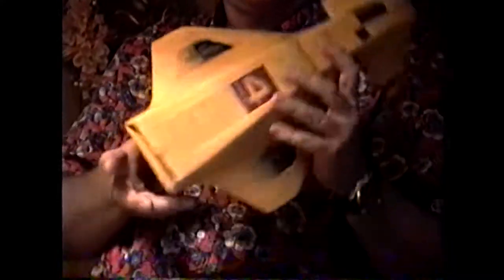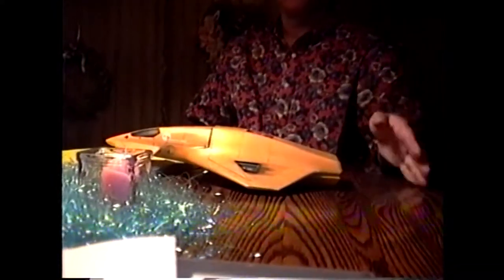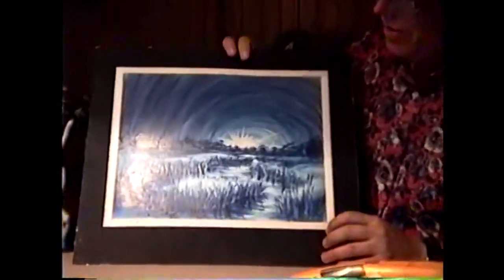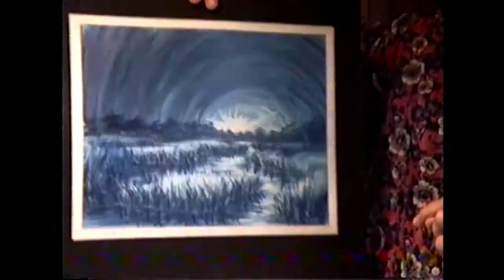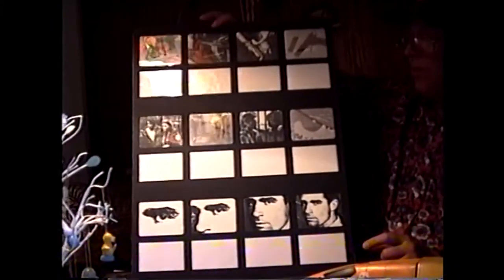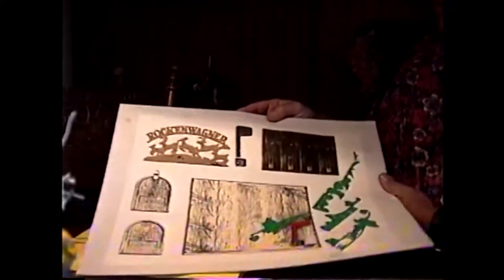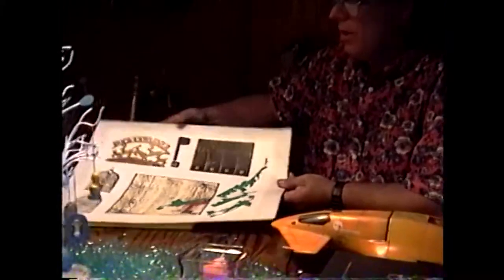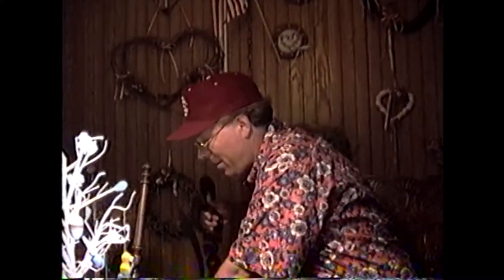James Castle Interview - 1992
I was earning my Cinematography Merit Badge back in 1991/1992, I was 16 - 17 years old. The only merit badge councilor in my area was Mr. James Castle. I didn’t know Mr. Castle at that time, but he welcomed  my mom and I into his home, and I began my journey to earn my badge.

Along the way I learned about Mr. Castle’s career. He designed the logo for the Television show, Cheers, along with its opening title sequence. Opening title sequences was a specialty of his as he also made opening title sequences for other iconic TV shows, such as Alf, LA Law, Hill Street Blues, Knotts Landing, Growing Pains, Roseanne, Moonlighting, X-Files, JAG and Frazier just to name a few.

Mr Castle also designed some iconic models for motion pictures…. I’m absolutely positive that I’m only scratching the surface when it comes to this man’s career.

On this particular visit to his house, I brought along my video camera so I could interview Mr. Castle about his fascinating career in the television industry. The only other time I have shared this interview was at my Troop Meeting after I had earned my badge.

In 2007 I was making a movie of my own, and I called Mr. Castle for the first time in 15 years, and he remembered me! I needed some help with Digital elements for my movie and he didn’t hesitate to help me. I’m truly grateful to have crossed paths with this man, and grateful that I thought to bring my camera with me when I was 17 to capture this short interview.